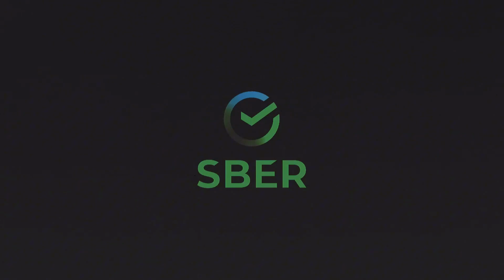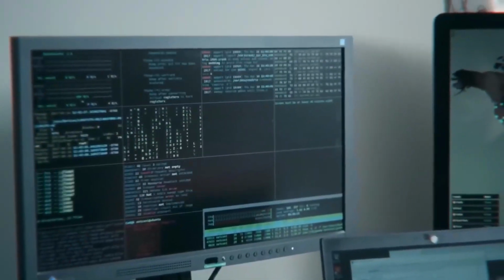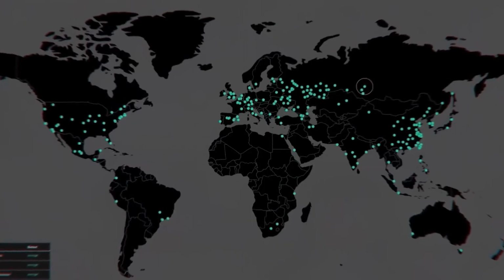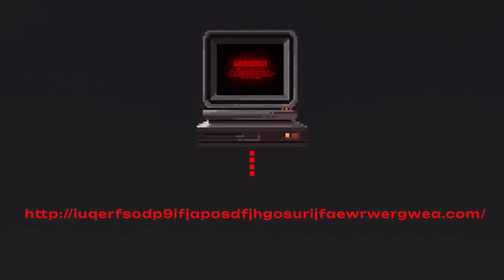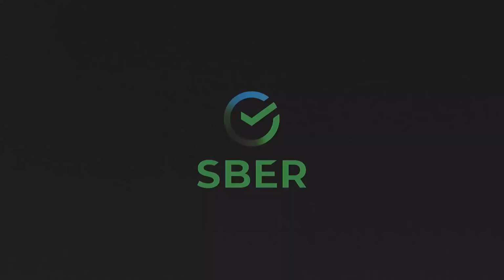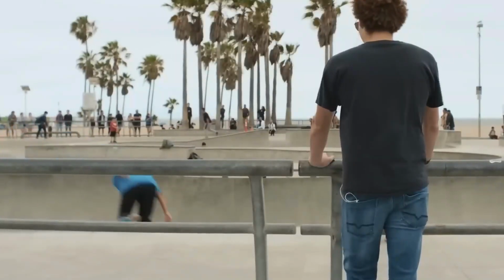HOW DID A GUY SITTING IN A BASEMENT STOP NORTH KOREA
Hello! Today we have a new video — How a HACKER STOPPED NORTH KOREA WHILE SITTING IN A BASEMENT? In 2017, one of the largest cyberattacks in human history occurred. WannaCry — a malicious program, a network worm, which attacked many companies and institutions. It is now known that North Korea was behind it. Marcus Hutchins is the hero, as he managed to find a way to fight against WannaCry and literally saved the world.